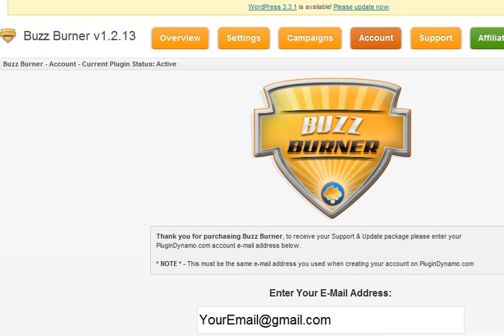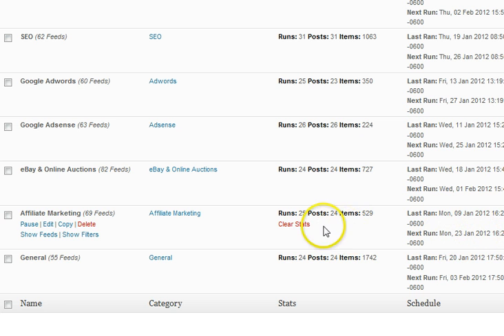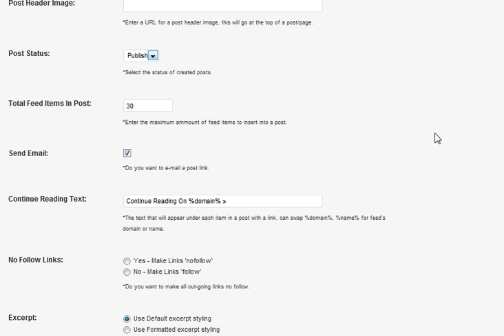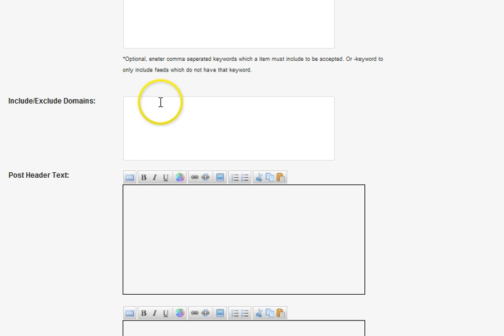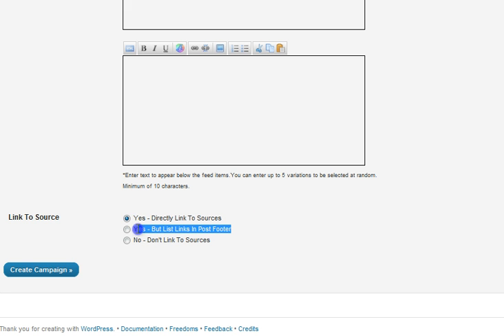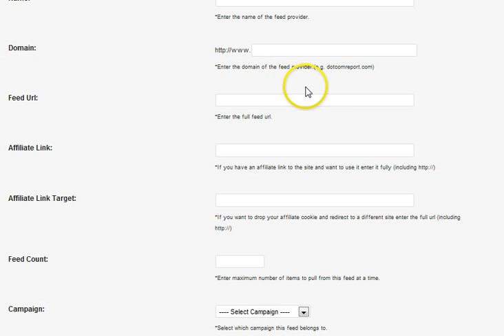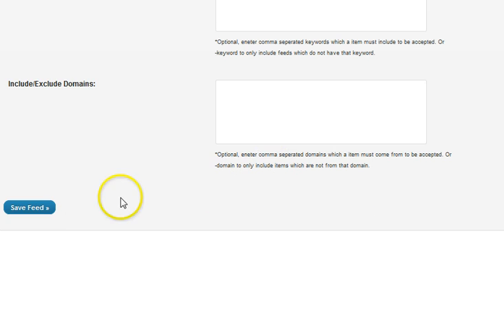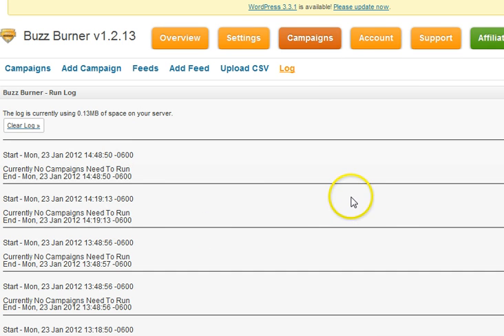BuzzBurner.com Overview - Buzz Burner Highlights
An overview and review of how Buzz Burner works and how it is not your average auto blogging Plugin because it's actually Auto Curated Blogging.  See the video for more info on BuzzBurner.com